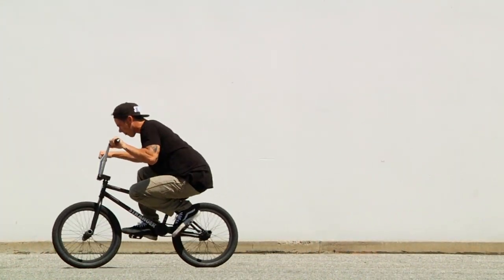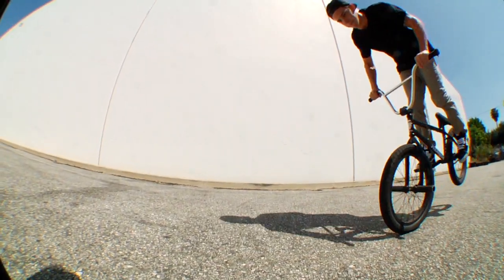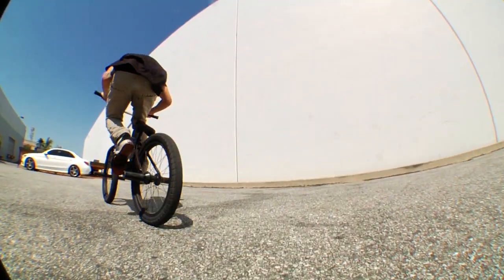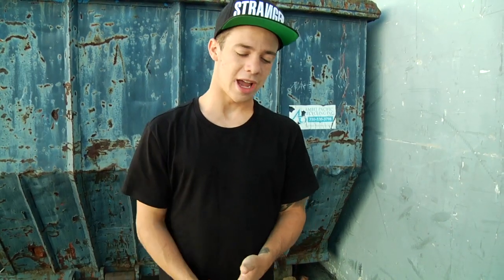RideBMX: How-To - Nollie Bars w/ Sean Ricany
Sean Ricany is so dialed at nollie-barspins he can even do 'em on flat, off of rail-rides, and in any other variation you can fathom.. Take some tips from the man and then enter to win some Stranger goodies one week from today!